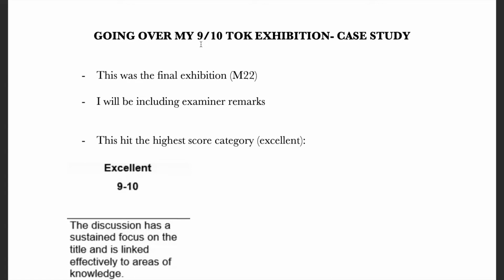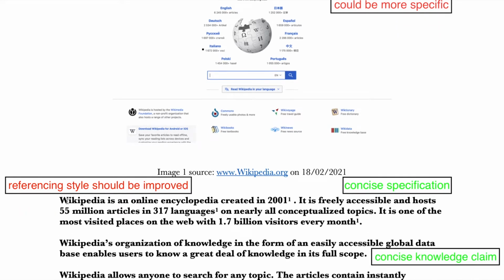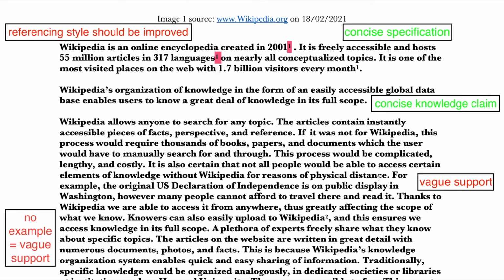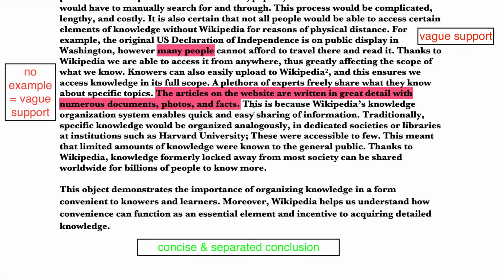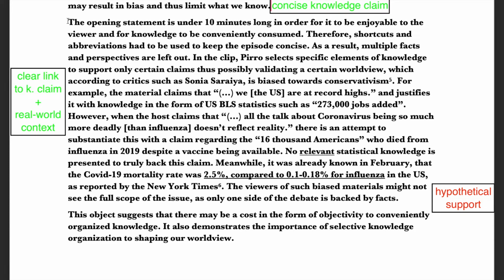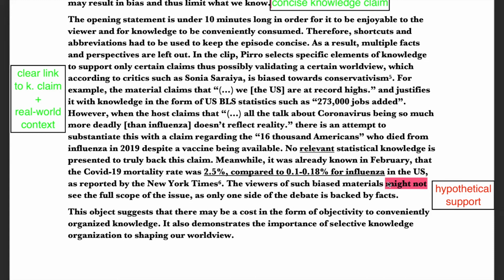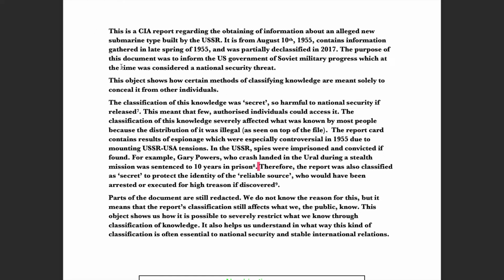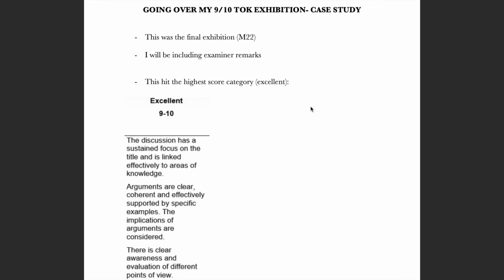TOK Exhibition Example Breakdown - 9/10 Score Sample - Going Through My IB TOK Exhibition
Important update: final score after external (final) IBO grading: 7/10.

IA prompt: How does the way that we organize or classify knowledge affect what we know?

Theme: Knowledge and the Knower

Going through my assessed 9/10 IB TOK exhibition.

This video will provide you with step-by-step guidance through a sample of a 9/10 TOK exhibition with direct reference to the mistakes I made. I hope this provides you with some help on getting started with the assessment and understating the objects.

Important additional information:

- The score and most comments are the results of internal assessment (by the teacher before sending to IBO for final grading). When I say ‘examiner’ I mean a teacher from my school. The comments you see in the video are either written by the teacher or my adaptations of their comments.

- In terms of word count, of course keep it in a sensible range for the first draft. Having to shorten your work is a pain. Strictly adhering to word limits from the very beginning may be a better option for some. See what works for you.

- I do not advise reproducing this referencing style. It may be seen as I correct.

- Important: Please consult the most recent content and styling guidelines for this assessment. This example may not adhere to all guidelines. Consulting your teacher may provide the best advice.

When doubt, ask your teacher for the best advice.

Contents:
0:00 - Introduction
02:17 - Object 1
08:02 - Object 2
12:17 - Object 3
15:39 - Ending

Mark scheme element adapted from:

W., Anthony. “IB TOK Exhibition Rubric: Learn About the Assessment Criteria.” Theory of Knowledge, Help for Assesment, 2021, (accessed November 2021)